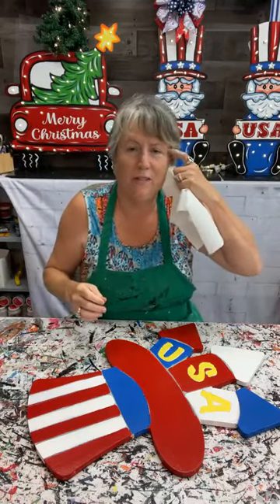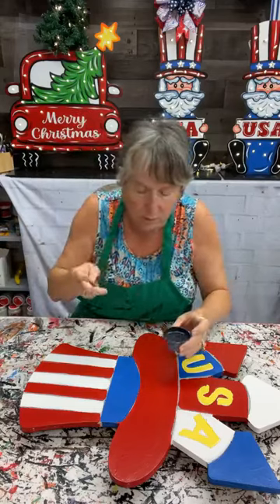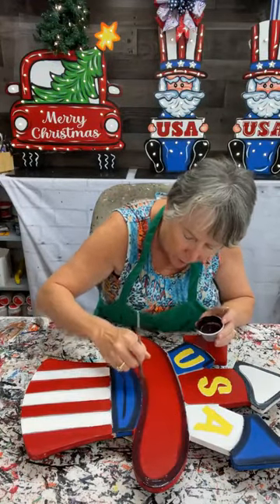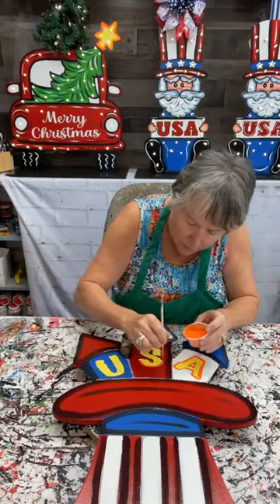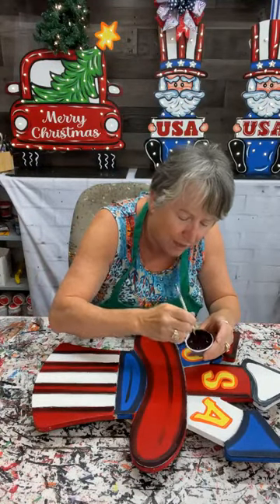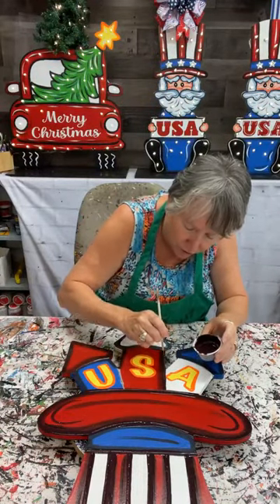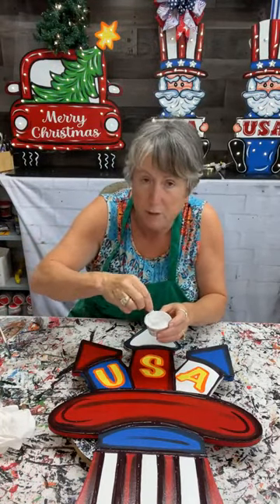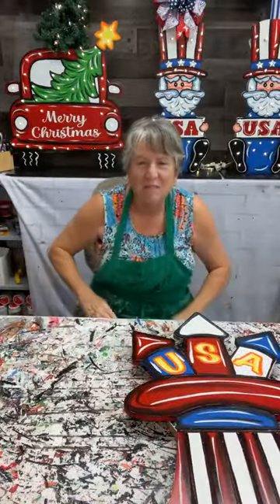Learn how to paint a Firecracker Patriotic Hat Outdoor Decoration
The Firecracker hat is easily broken down into manageable painting techniques and steps.

This hand-painted fire cracker hat yard sign will be a perfect addition to your yard to add some extra pizzazz and to make your neighbors jealous!

⤹QUICKLINKS